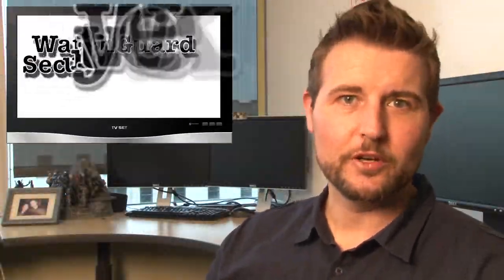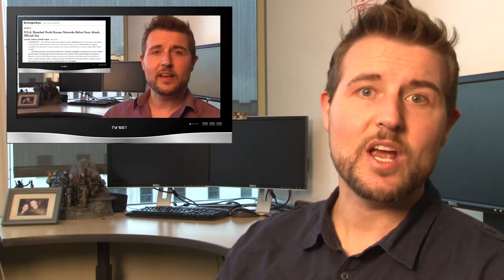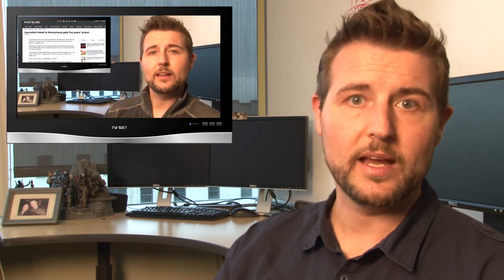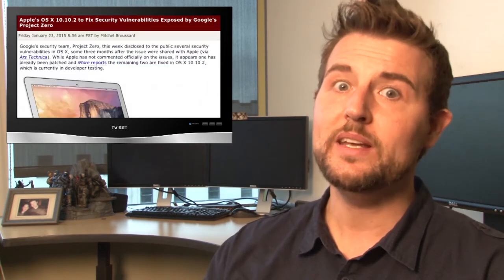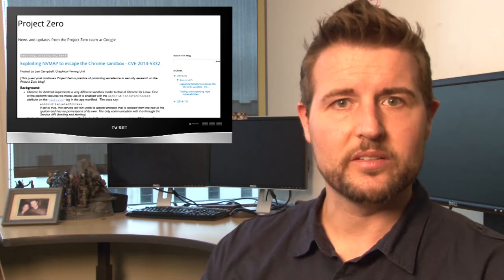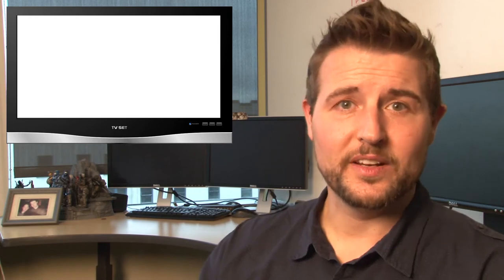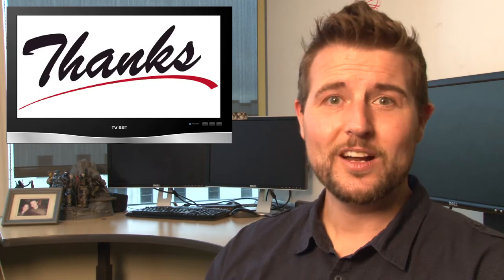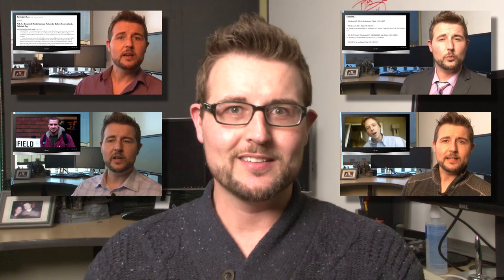Lots of 0day - WSWiR Episode 136